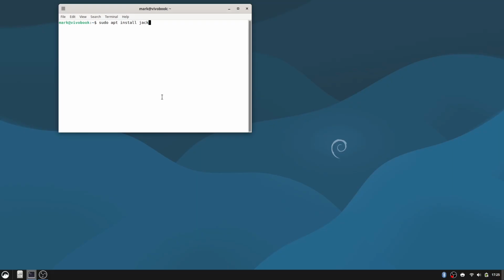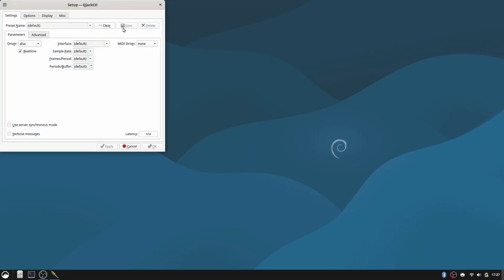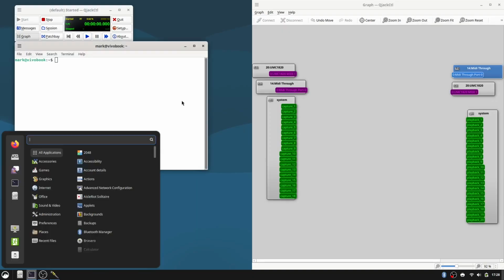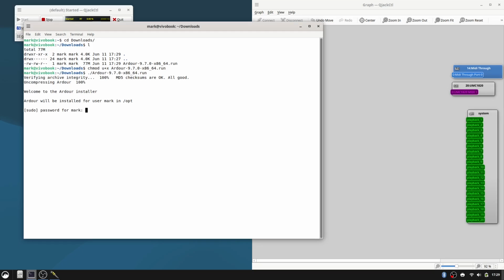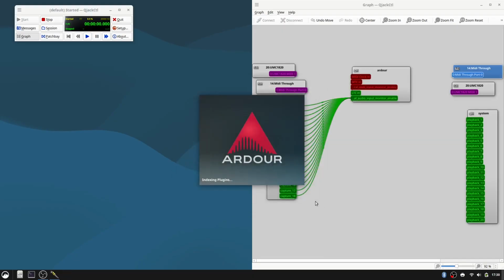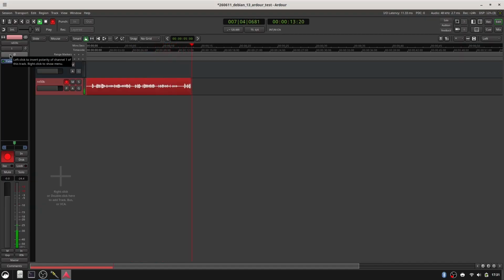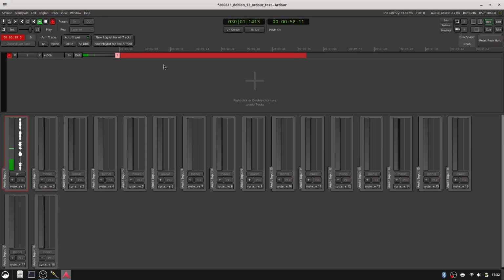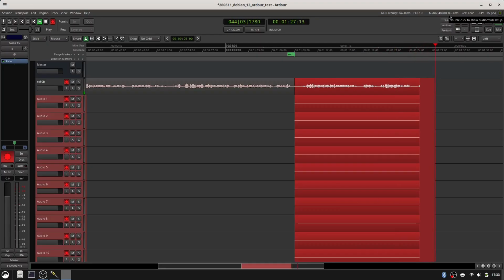Installing Ardour 9 on a fresh install of Debian 13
Time to install Ardour on a new-to-me laptop, an Asus Vivobook. This will make a create remote recording workstation.